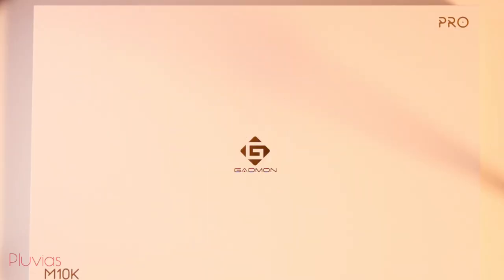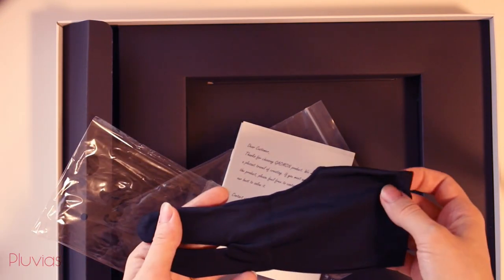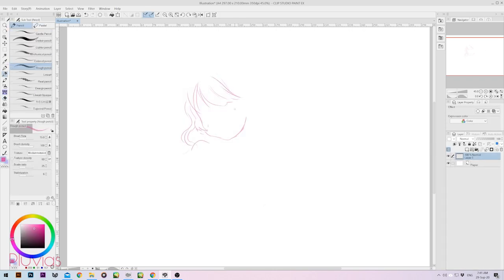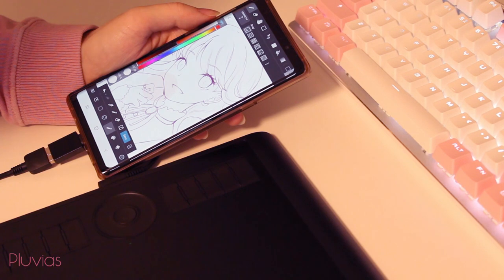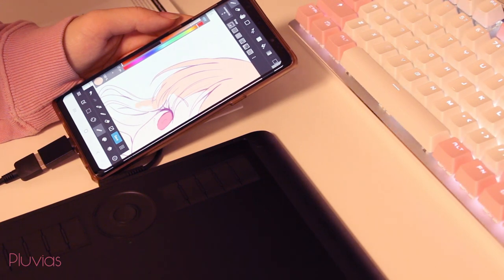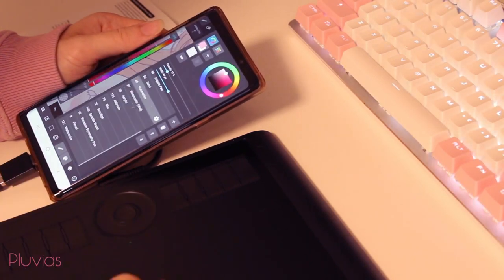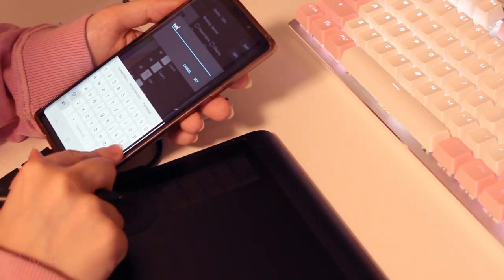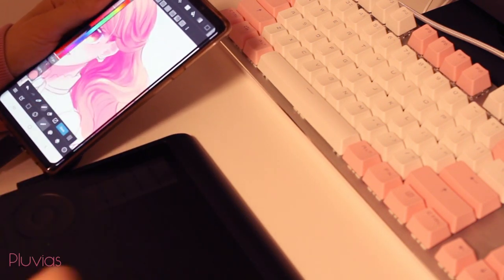Gaomon M10K Pro ★ PC + PHONE Drawing Tablet【Unboxing & Review】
Back with another review video. This time it's a drawing tablet that works on both computers and Android phones (☆▽☆)

Index:
0:00 - Intro
0:28 - Unboxing
1:59 - Trying on PC
4:31 - Trying on Phone
9:10 - Overall opinion (Pros & Cons)

🛒 Where to get the tablet:
🎨 My NEW Online Digital Anime Coloring Course 🎨

🖥 Software: Clip Studio Paint
✍ Tablet: Gaomon M10K Pro

🎥 Video Recording Software: OBS
🎥 Camera: Canon EOS 1200D
▶️ Video Editing Software: Adobe Premiere Pro CC